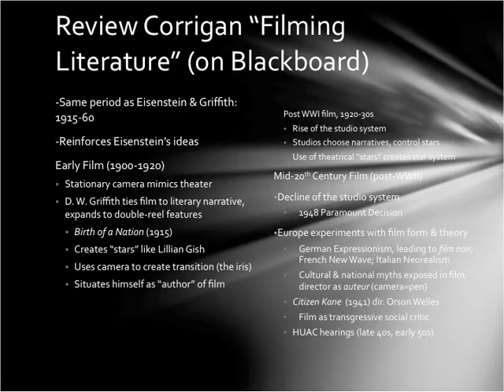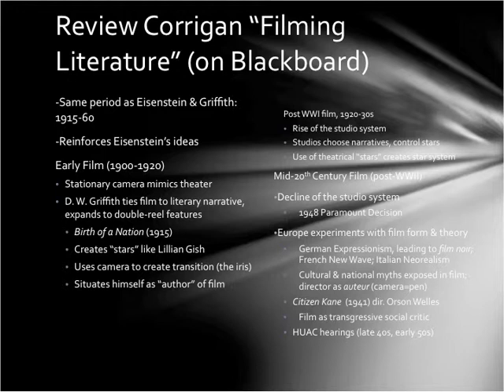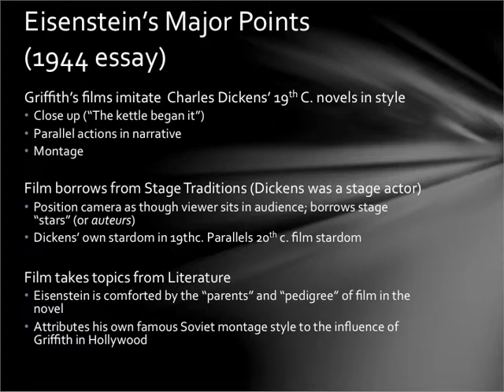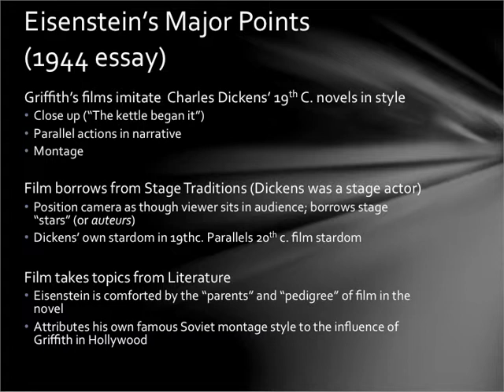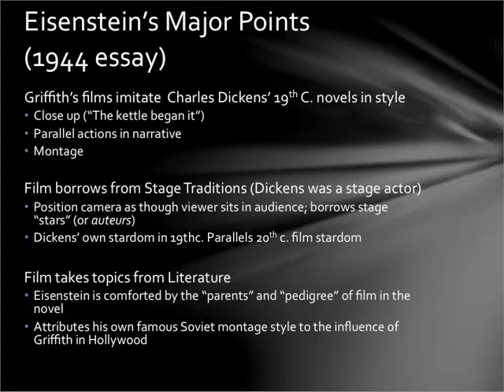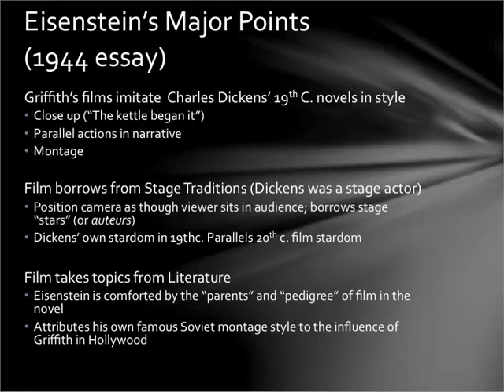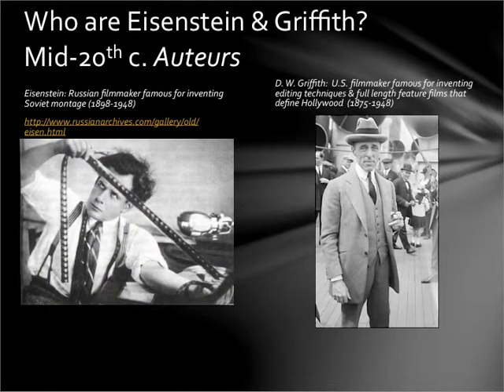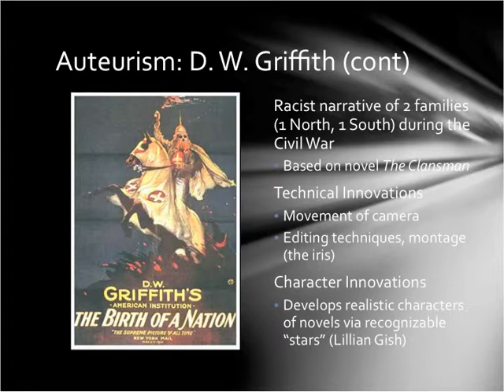EisensteinGriffith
Snowday slides show with narration